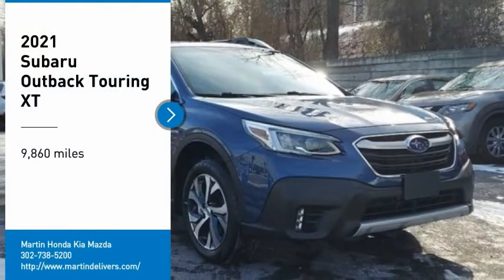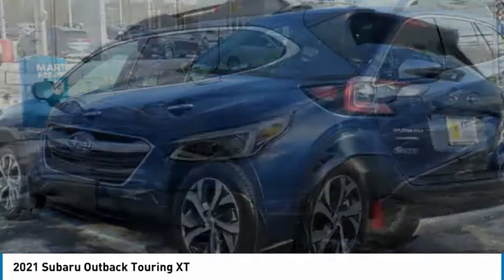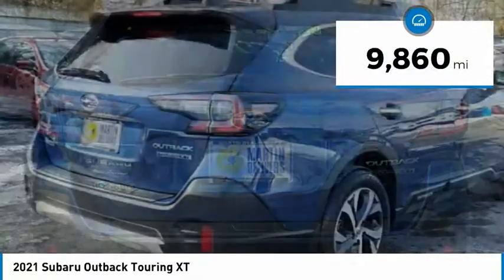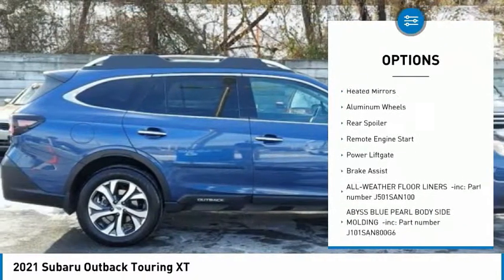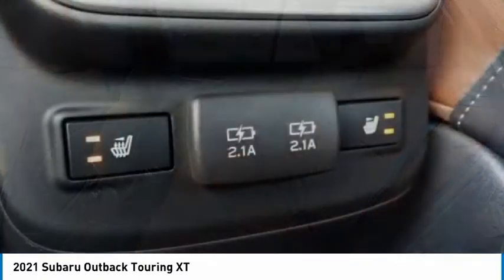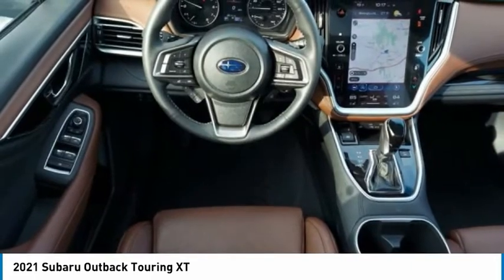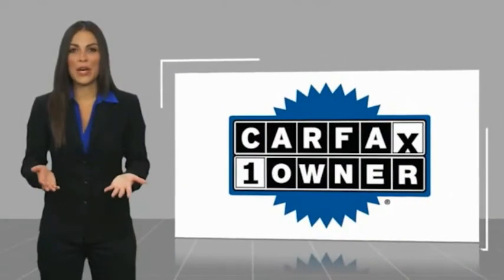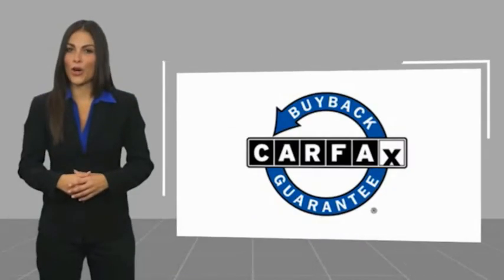2021 Subaru Outback Martin Honda Kia Mazda H223578A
2021 Subaru Outback Touring XT

Don't miss this 2021 Subaru Outback. It's equipped with great features. You'll want to take this sport utility home. Make a great choice today.